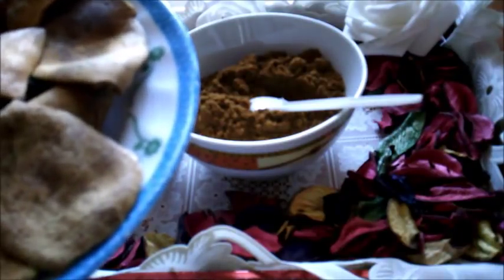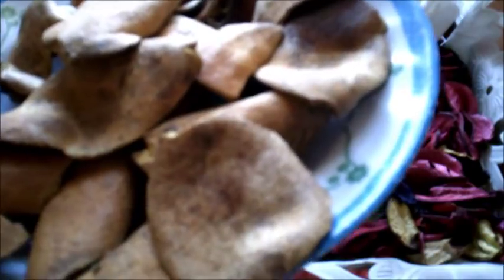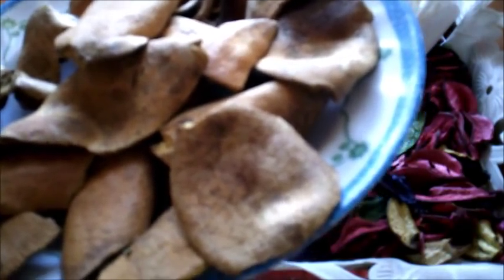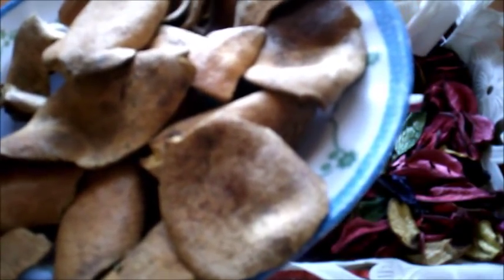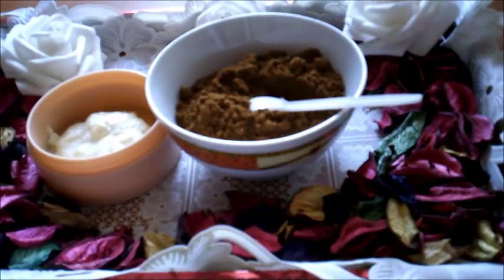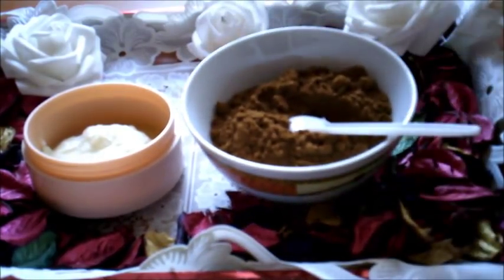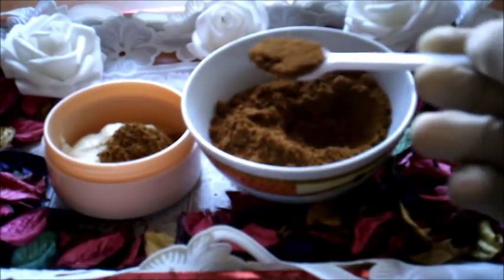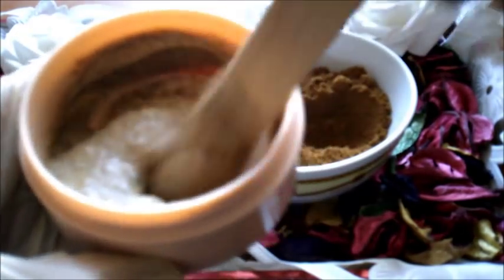عندك 40 سنه وستبدين فى العشرين بقناع عبقرى لكل الاعمار وكل انواع البشره الخطوط الرفيعه التجاعيد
to advertise

احبكم كلمه قليله بحقكم واشكركم على دعمي بالايك والاشتراك وربي يسعد كل شخص علقلي تعليق جميل  واشترك بقناتي